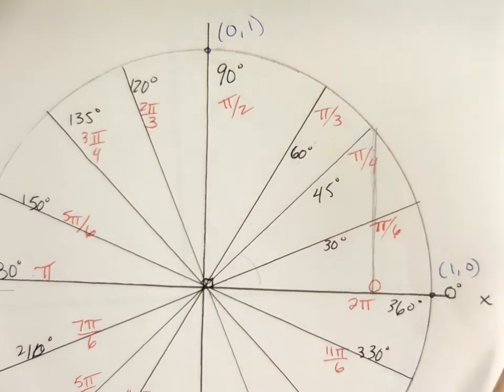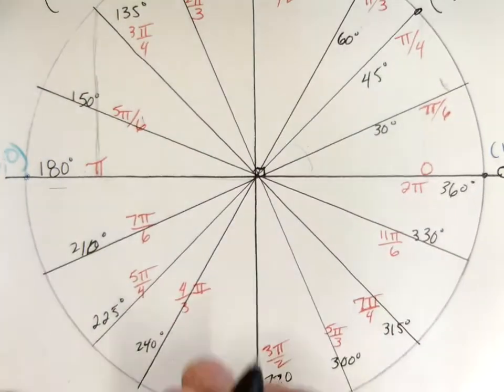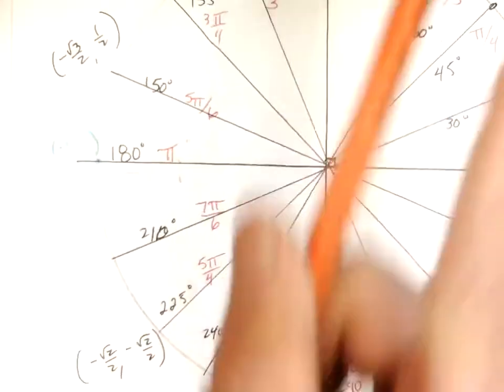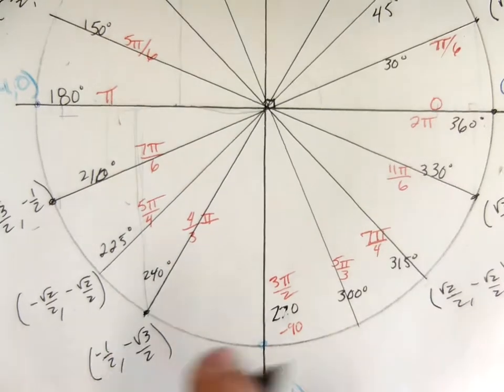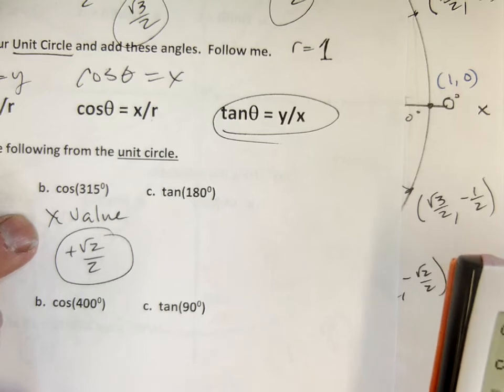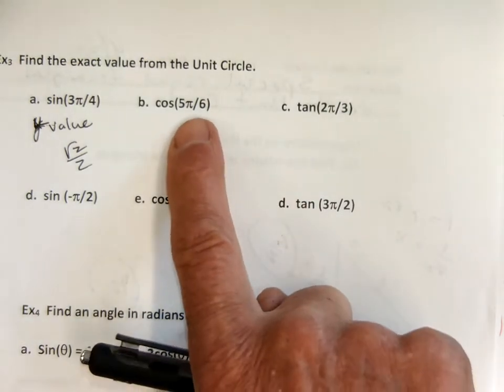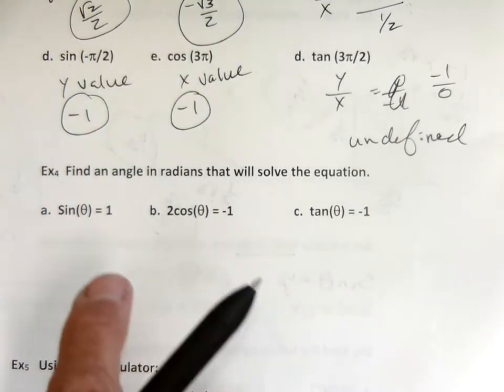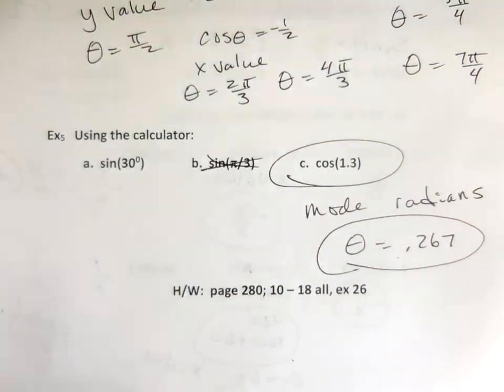7 4 Geo